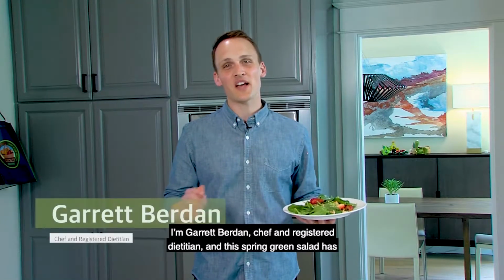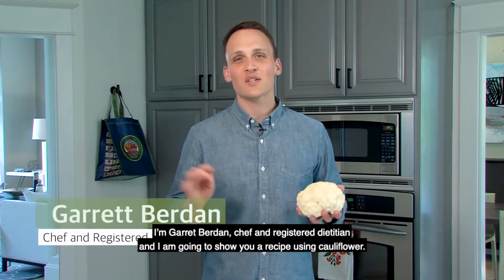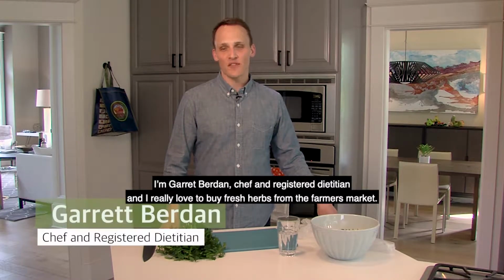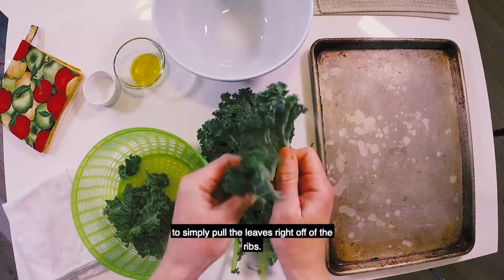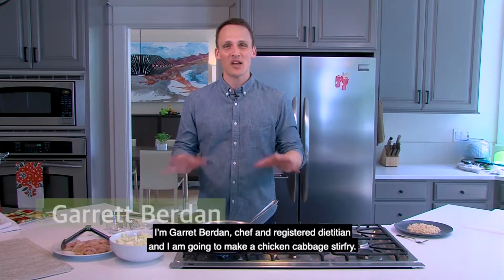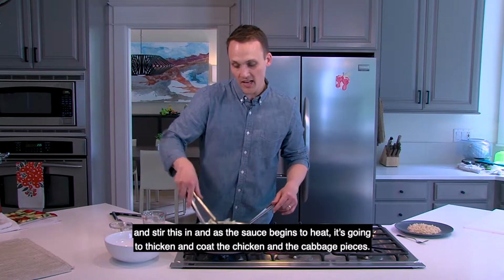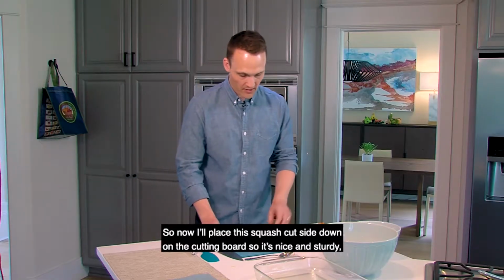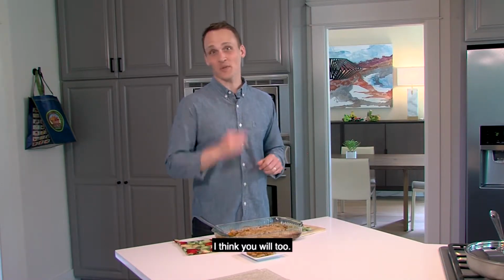All clips food hero + WIC + Spanish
Food Hero recipe videos long loop, great for waiting rooms and grocery store monitors.